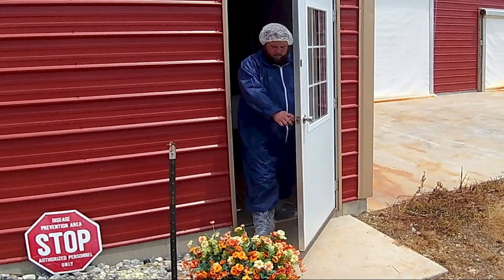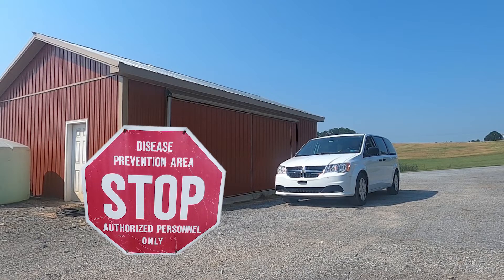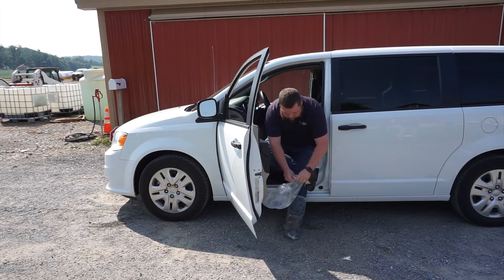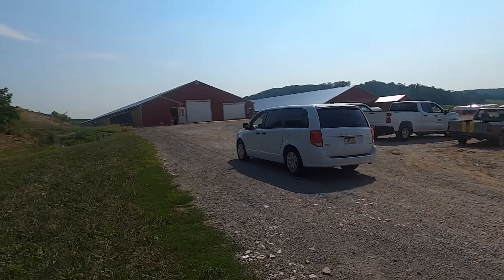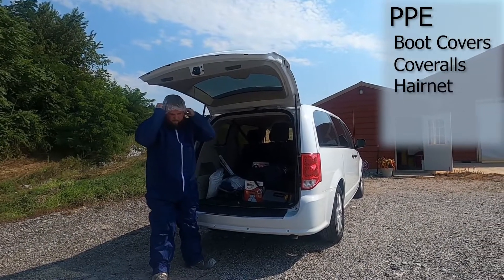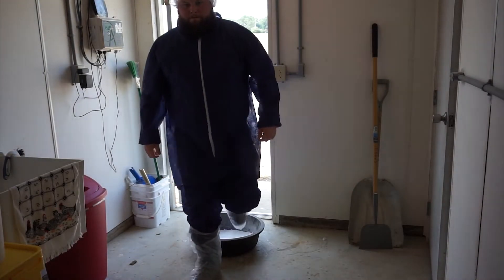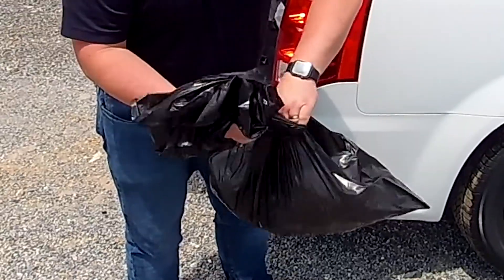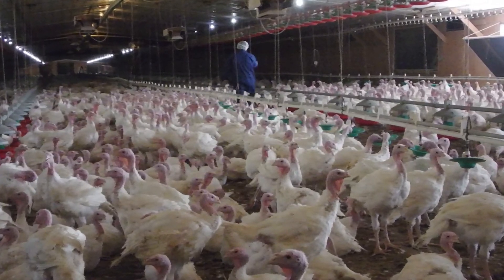Poultry Houses - Biosecurity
Minimizing introduction and spread of potentially harmful organisms is critical on commercial poultry farms. This video demonstrates how to safely bring a visitor onto the premises.